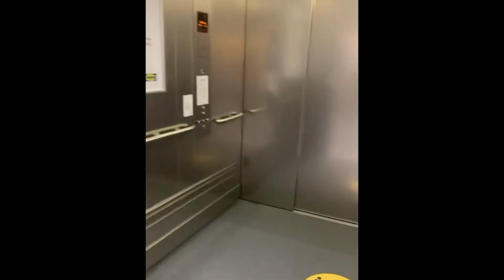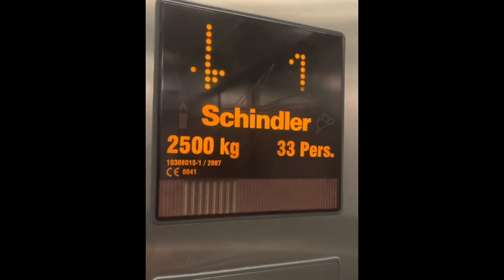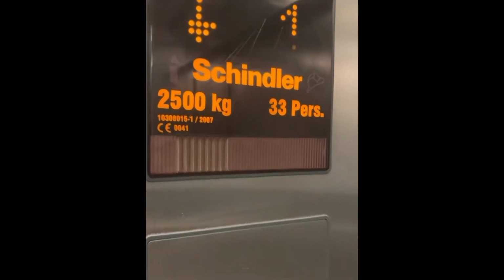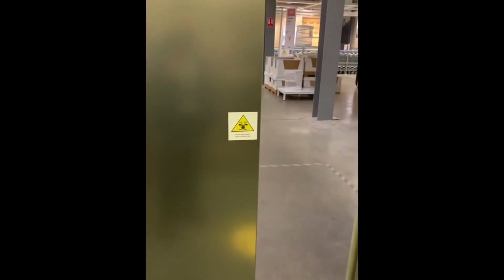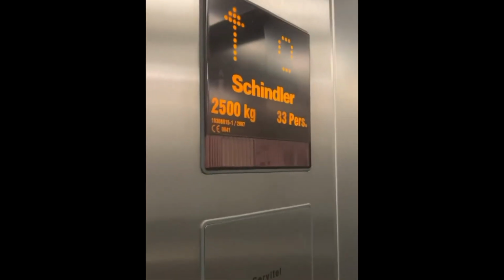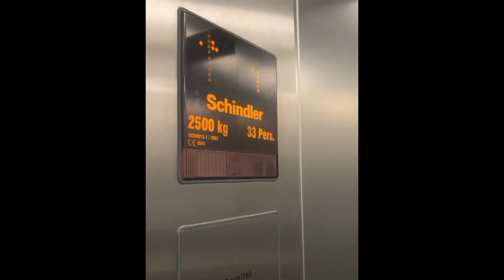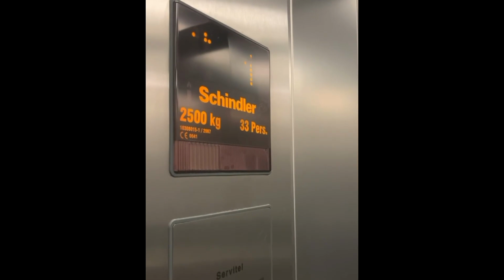Lift Archives Episode 31: Schindler at IKEA Belfast (10/06/2021)